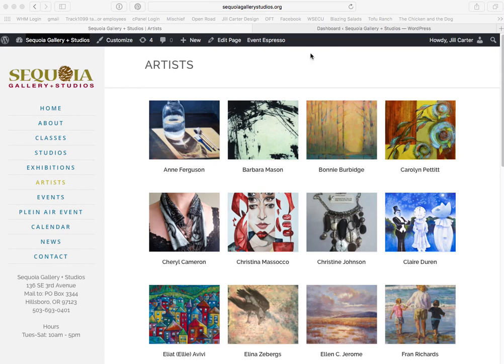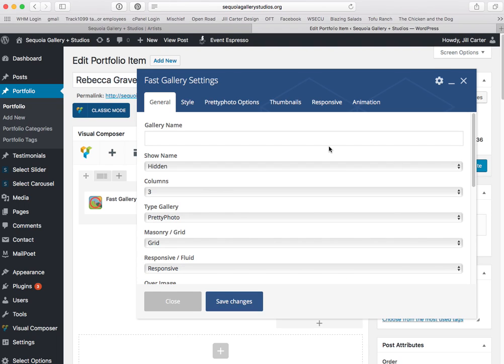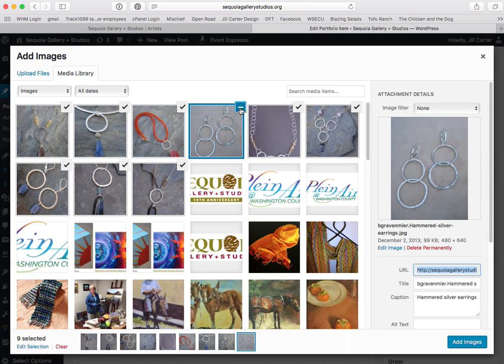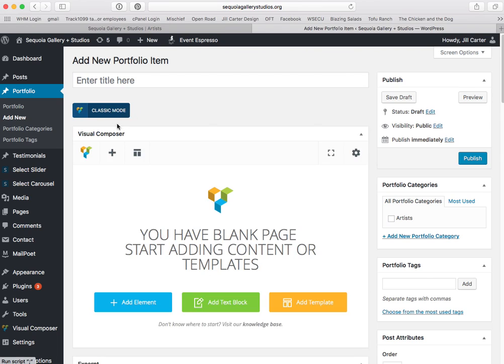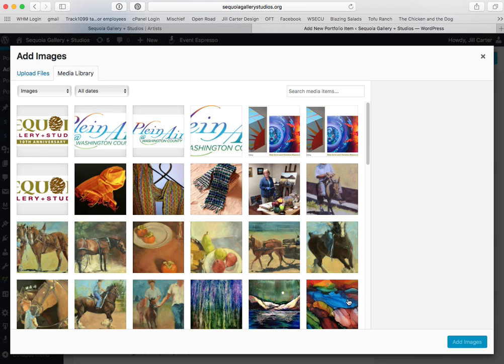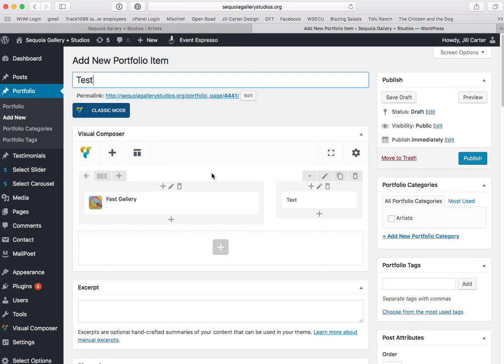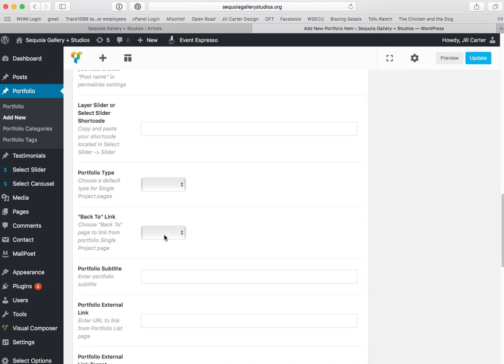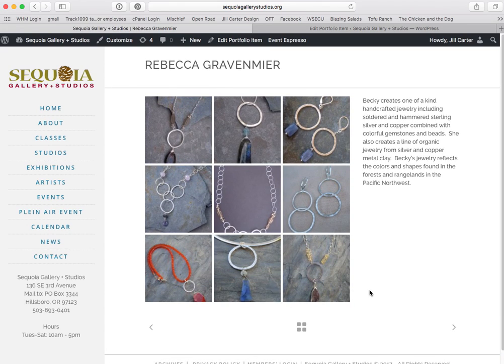Sequoia Gallery adding Artist as a Portfolio Item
Wordpress Tutorial to add or update an Artists Online Portfolio